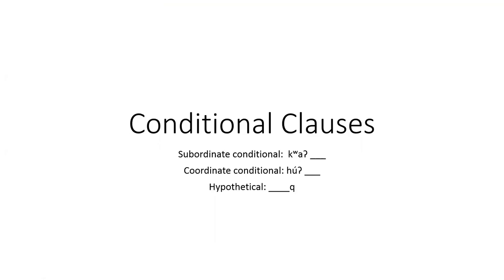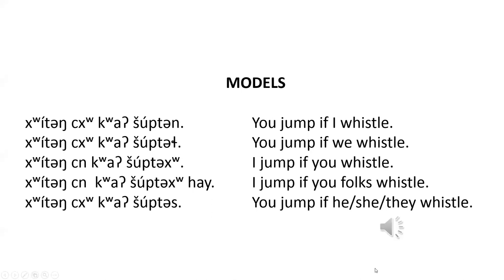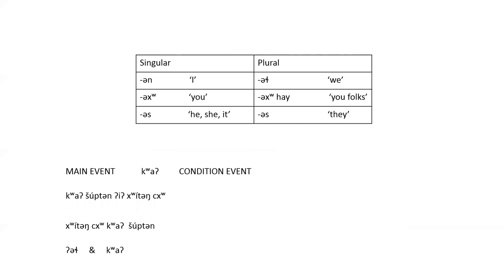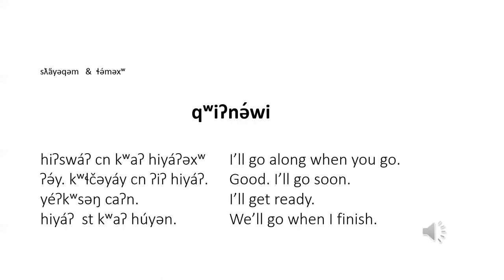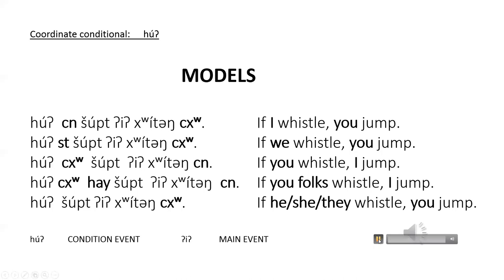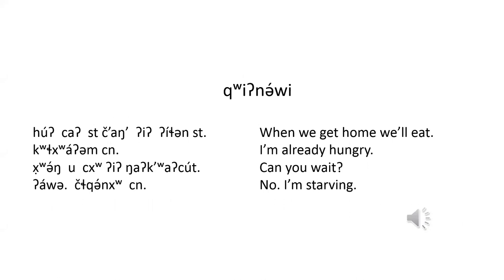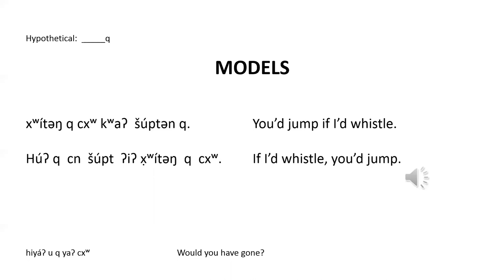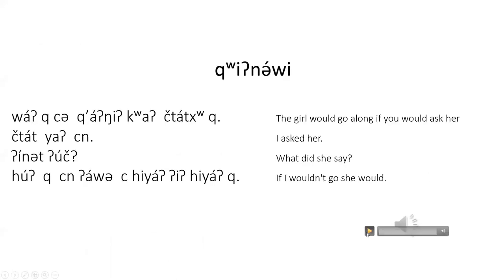Conditional Clauses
Here you will learn the subordinate conditional, coordinate conditional, and hypothetical clause.